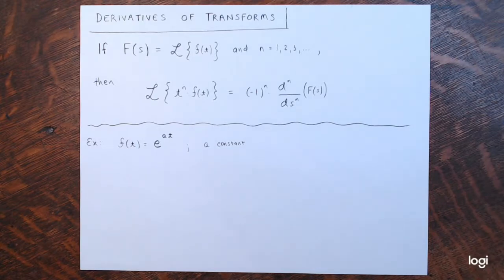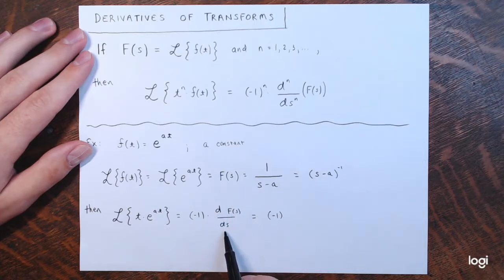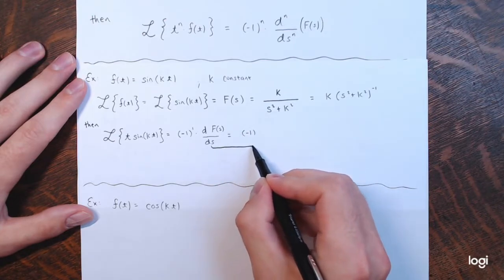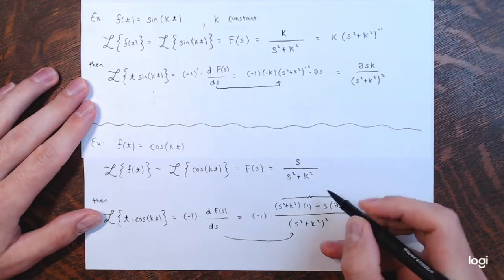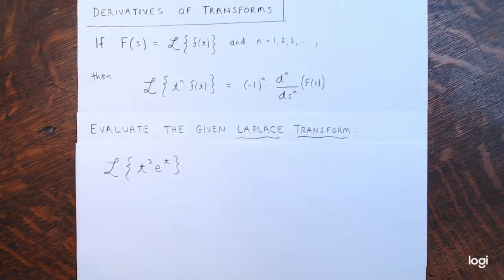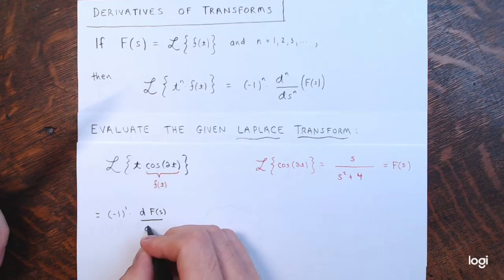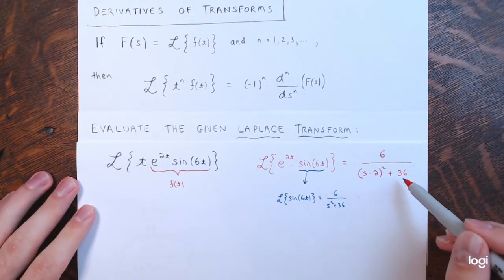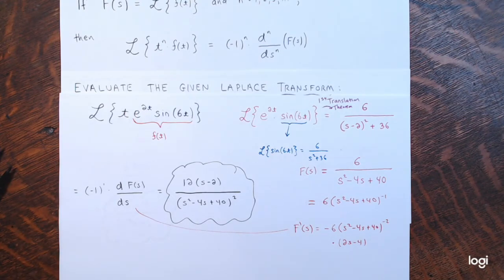Derivatives of Transforms Examples